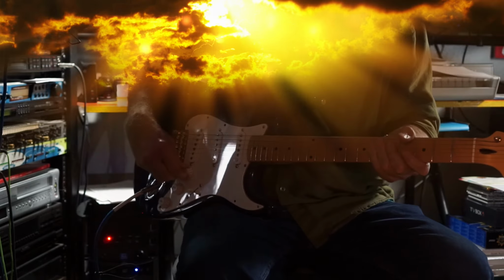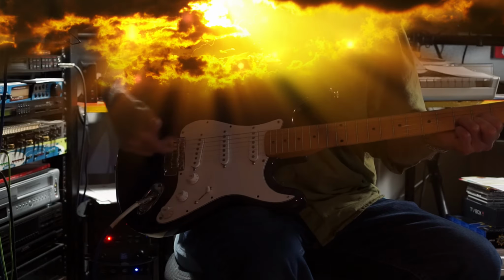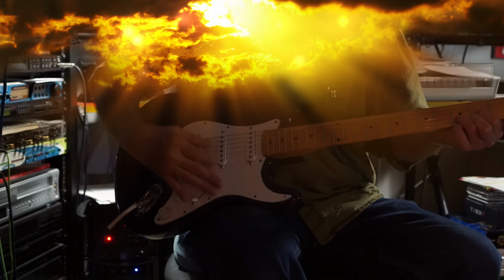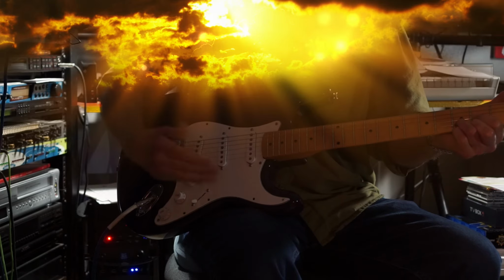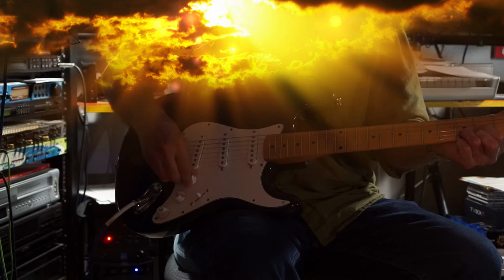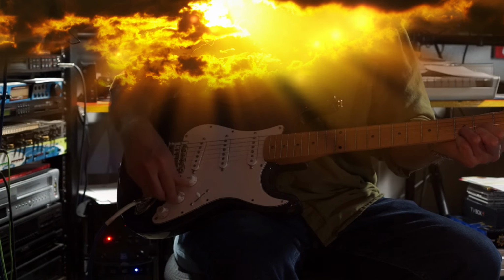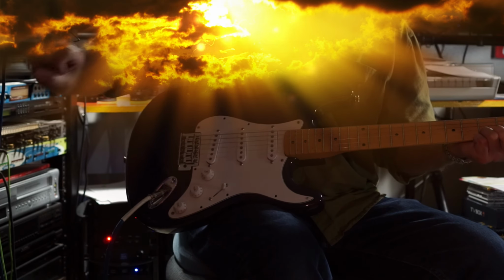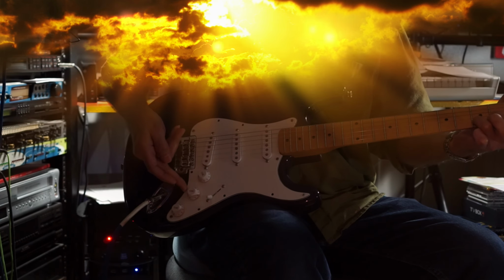Custom Wired Bare Knuckle Trilogy Suite Pickups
Custom Wired Bare Knuckle  Trilogy Suite pickups with 3 volume controls in a 1996 Fender Squier made in Korea Strat being played thru my Laney LC30-II Combo Amp with on Vintage 30 Speaker. EL84 Tubes.

Recorded using only the Top Mounted ECM-XYST1M Stereo Mic on my Sony A6000 Camera.